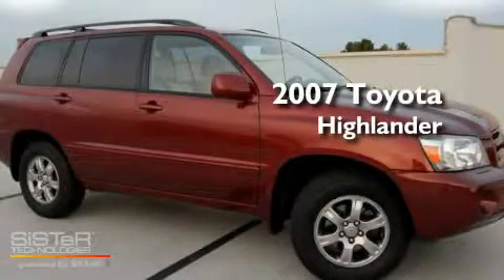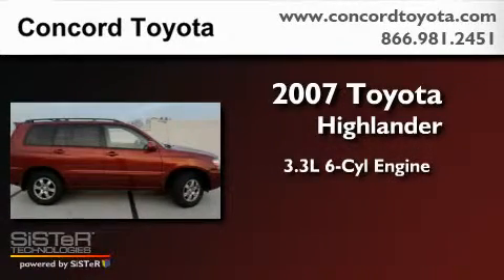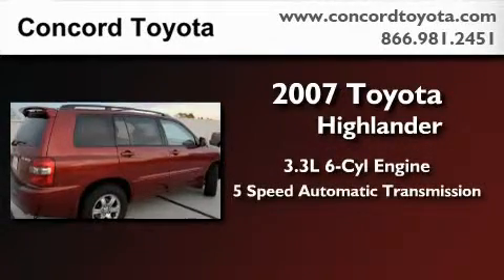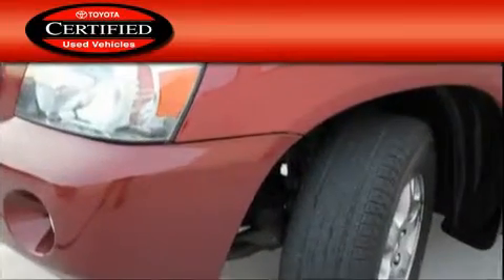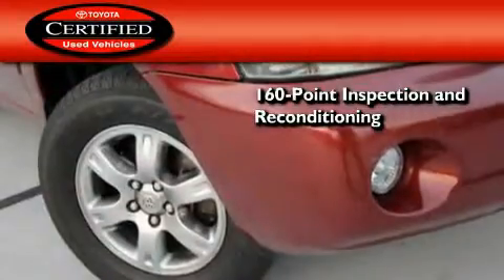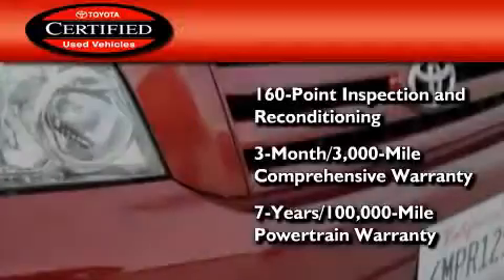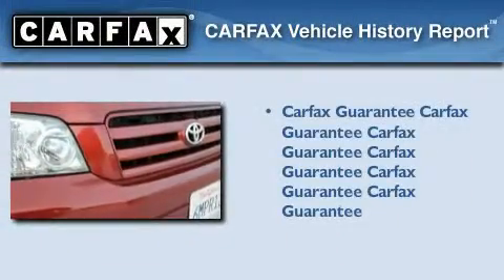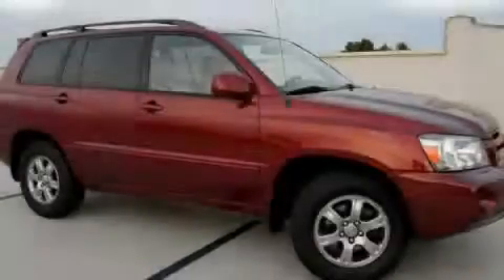2007 Toyota Highlander Certified Concord CA 94520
Year : 2007
 Make : Toyota
 Model : Highlander
 Engine : 3.3L V-6 cyl
 Trans . : 5-Speed Automatic
 Exterior : Red
 Miles : 55,852
 Interior : Beige
 Concord Toyota
 Preowned 2007 Toyota Highlander Concord CA